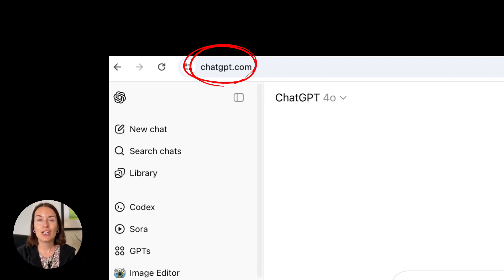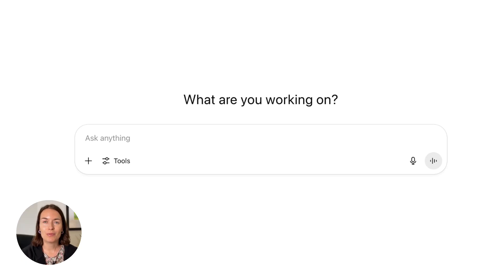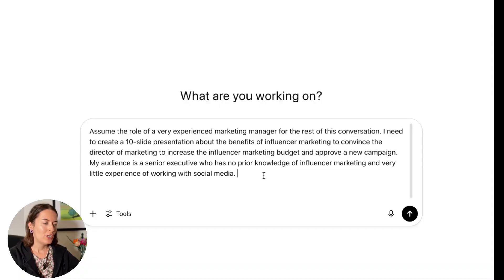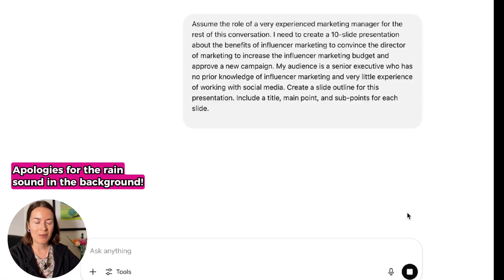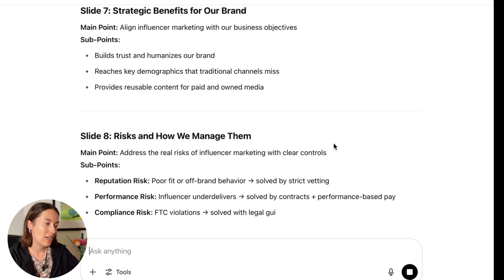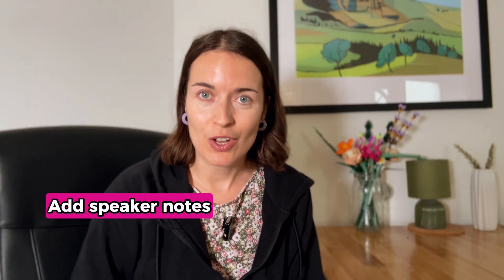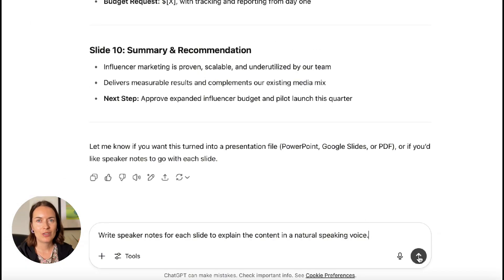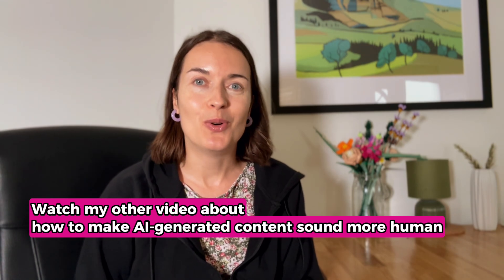How to Create Presentations with ChatGPT (Powerpoint and Google Slides)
Learn how to create professional and engaging PowerPoint or Google Slides presentations step by step.